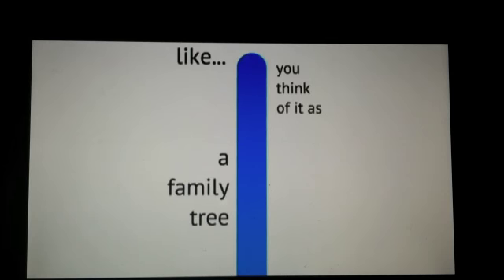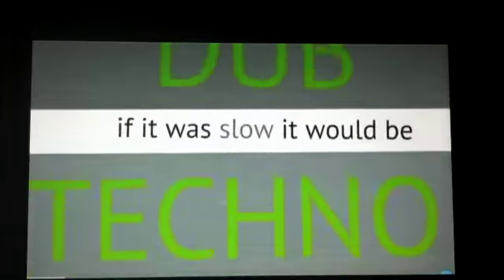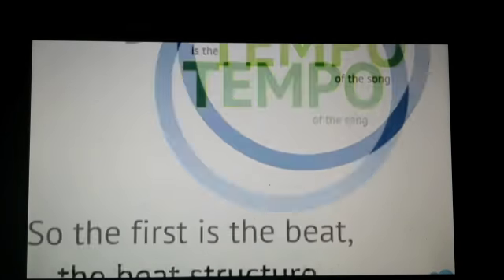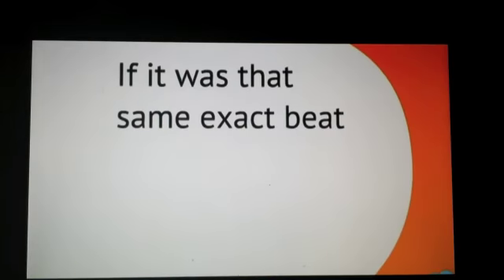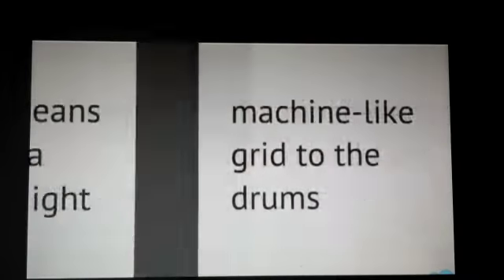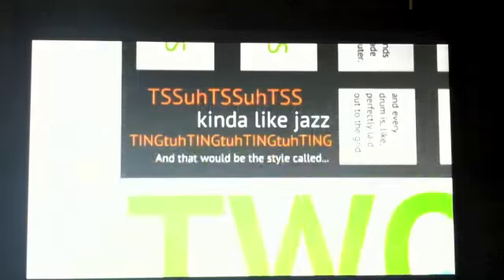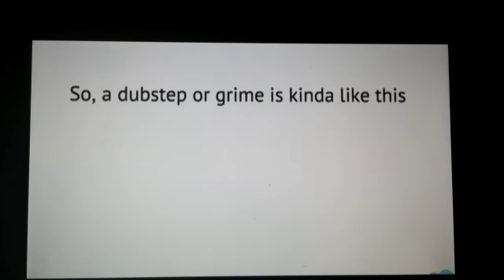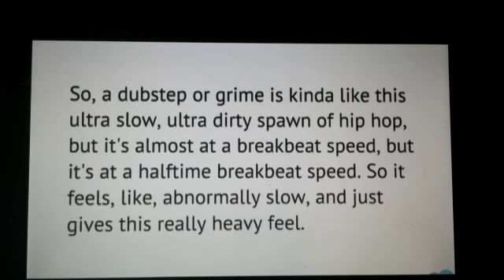What is dubstep?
An ethnomusicological study on dubstep. Its history, structure, and its growing popularity.